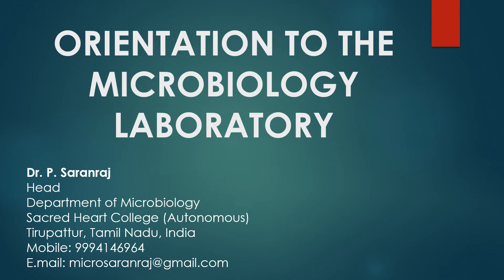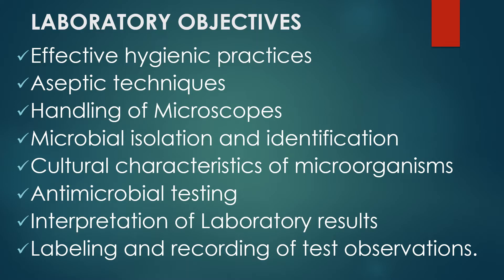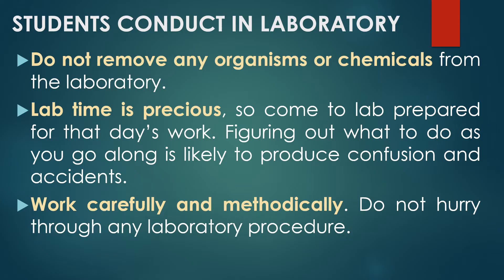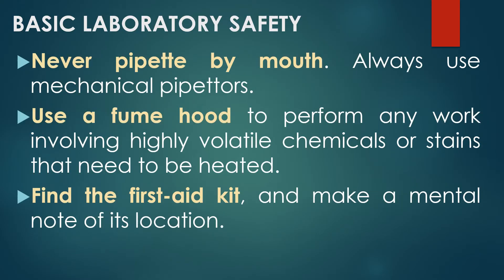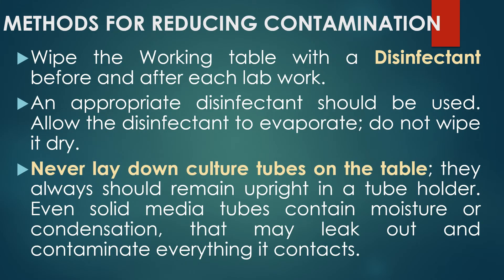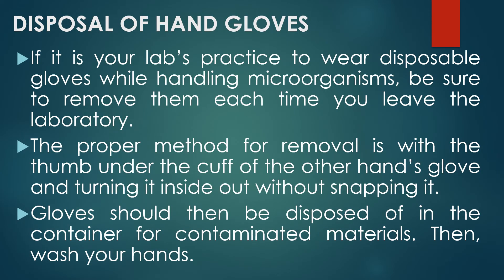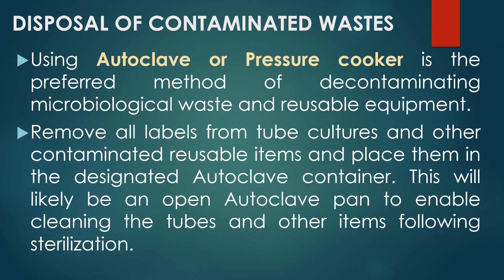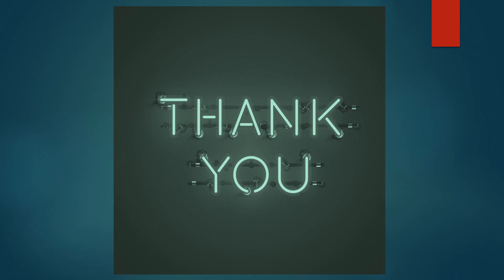Orientation to the Microbiology Laboratory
"Orientation to the Microbiology Laboratory" by Dr. P. Saranraj, Head, Department of Microbiology, Sacred Heart College (Autonomous), Tirupattur, Tamil Nadu, India